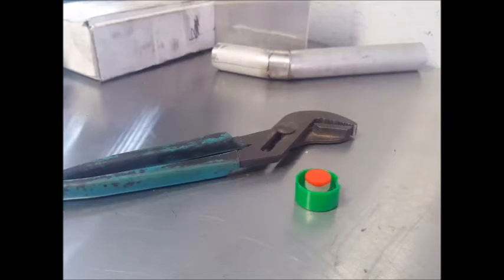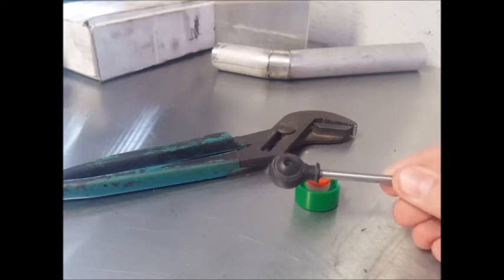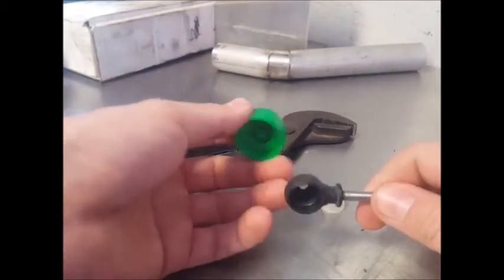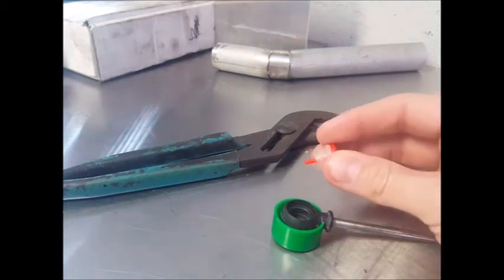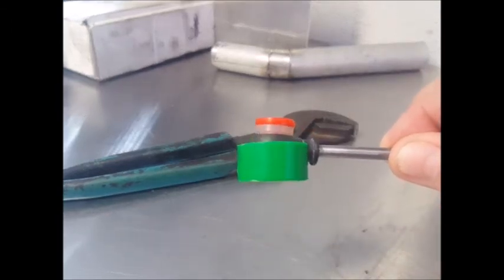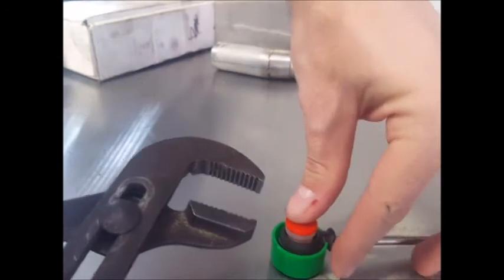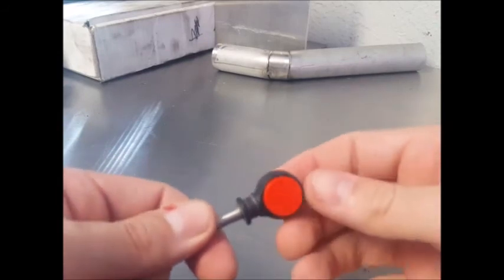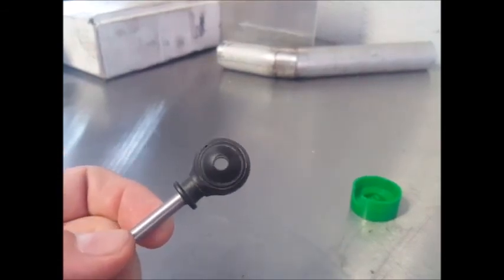The easiest way to fix your Saab 9-5 shift cable! Kit includes replacement bushing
This shift cable bushing repair kit allows you to fix your Saab 9-5 shift cable bushing very easily.  It takes about 2 minutes and comes with a lifetime warranty.  It's made from better material than the factory bushing so it'll last longer.